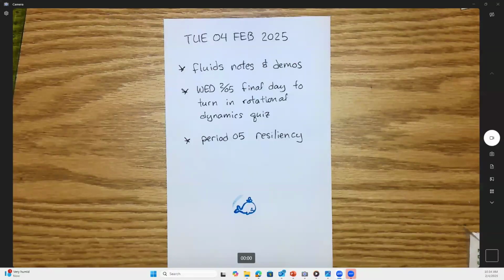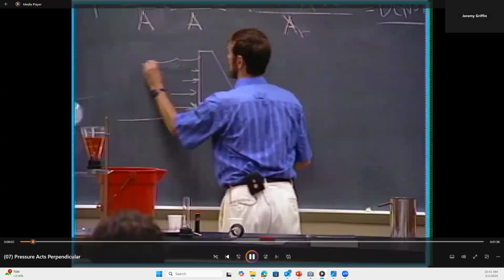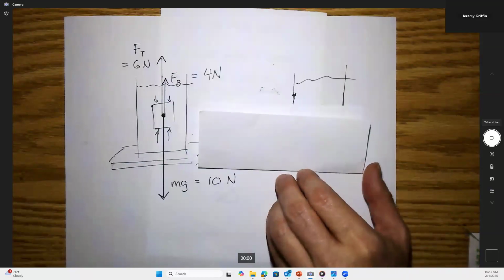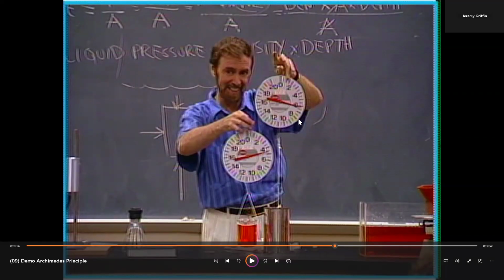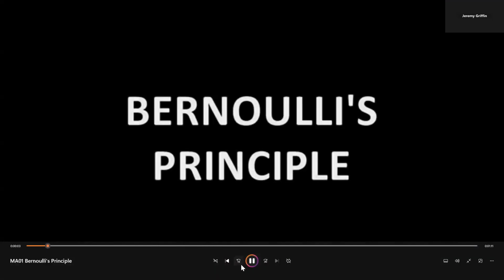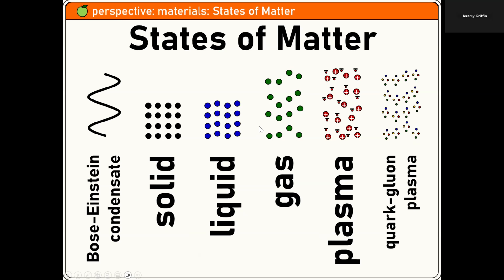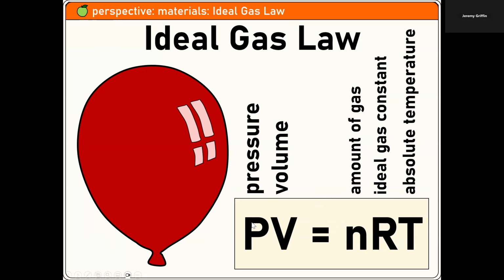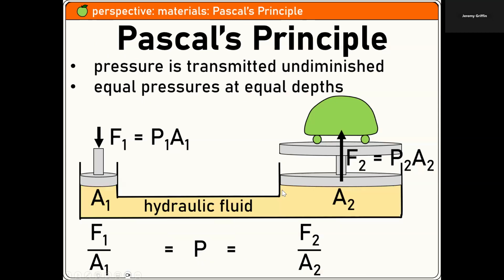2025 0204 - Physics Day 104 - Begin Fluids